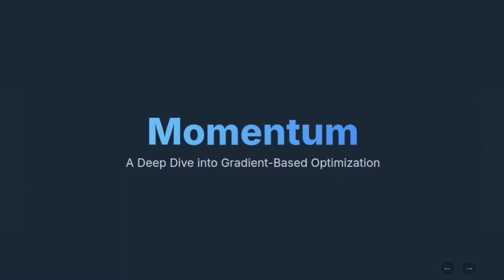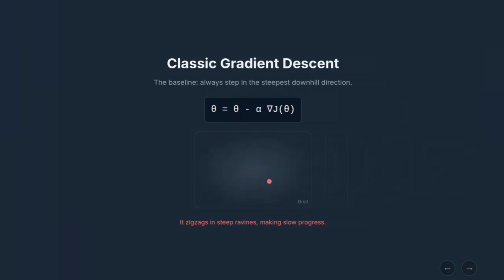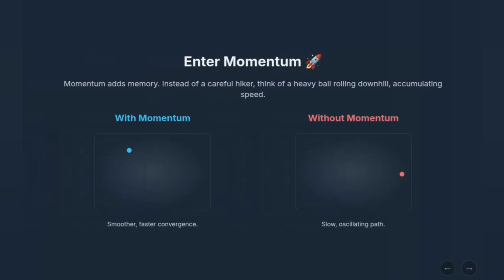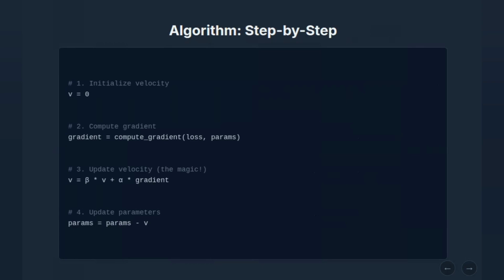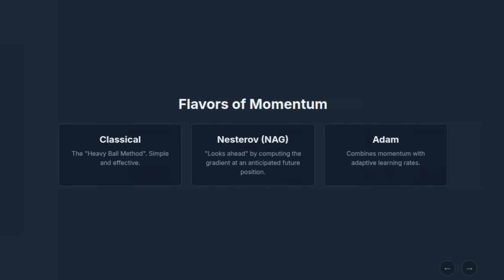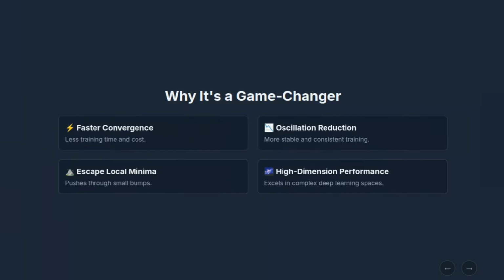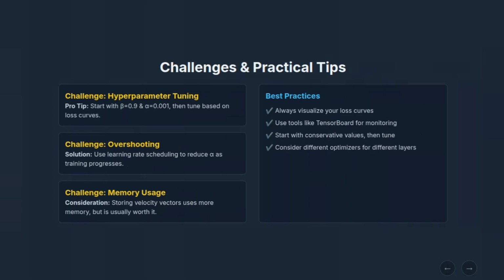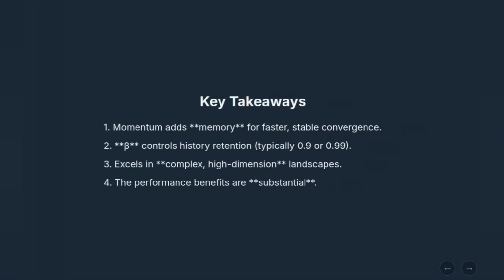Momentum-based Gradient Optimizers: The Game-Changer That Supercharges Your AI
Ready to supercharge your machine learning models? Dive into

Momentum-based Gradient Optimizers, the key concept that gives your algorithms a memory to learn faster and more efficiently. We'll start with the basics of classic gradient descent and then explore how momentum helps your model navigate complex loss landscapes. You'll learn how this technique helps reduce oscillations, escape shallow local minima, and converge dramatically faster. I'll break down how the algorithm works step-by-step and show you the key hyperparameters you need to master. Get ready to transform your machine learning projects!